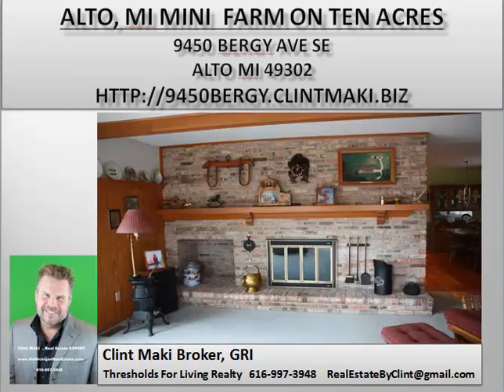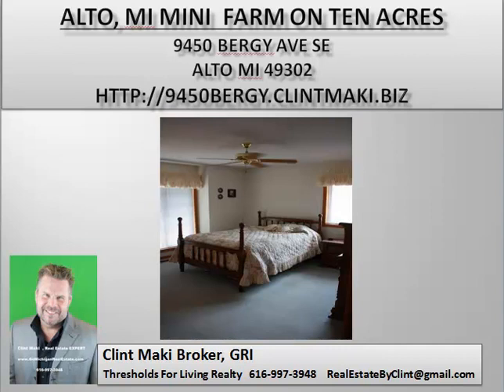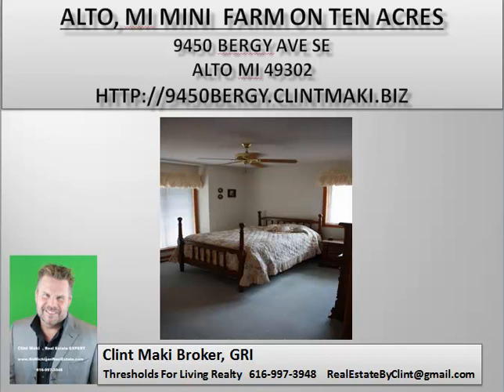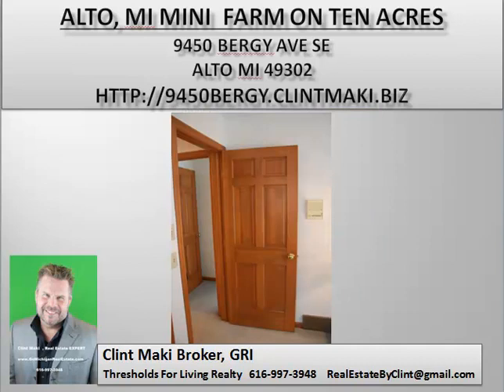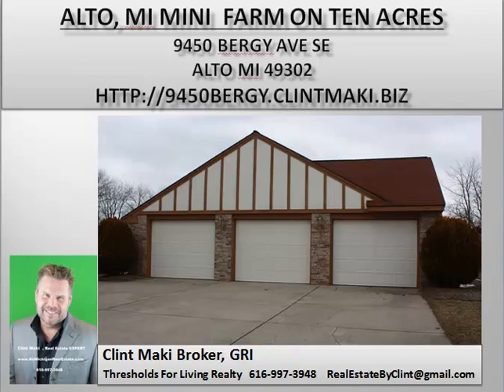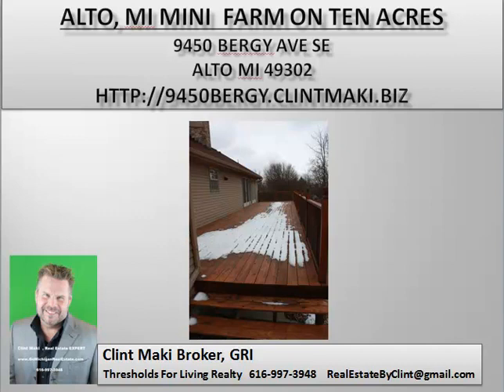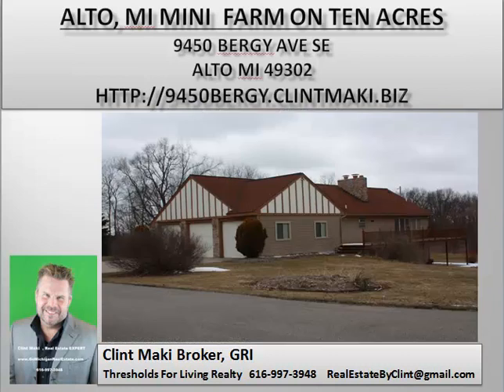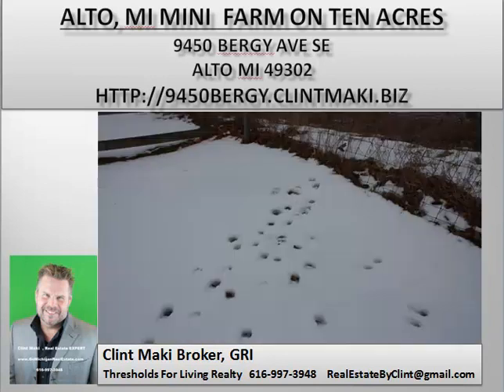Mini Farm for sale in Alto Michigan Clint Maki Realtor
Clint Maki Presents...  This very custom built, one - owner property is being offered for the first time. Ten acres of livestock / horse/ hunting friendly land in the country, yet close to city conveniences. The house: 1850 sq feet of open, spaciousness has a HUGE Living room with a fireplace, LOTS of windows overlooking the Pastures and rear yard. BIG Kitchen with granite counter-tops, a charcoal grill and Big,Big Island. Basement is finished WALKOUT with two bedrooms and bath PLUS a Family room and fireplace. Finished Three stall garage AND a 30 x 36 RV barn with drive-thru 13'doors. Horse barn is 40 x 58 has water, electric box stalls, lean-to, fencing and six acres of pasture. This traditional styled home is understated from the outside, but has a LOT to offer anyone who wants to live in the country and commute to work.